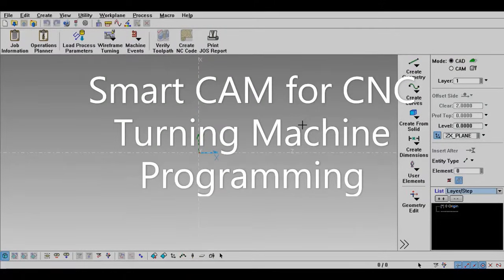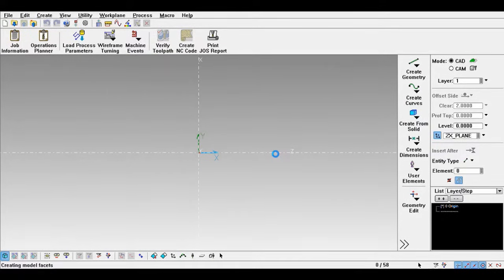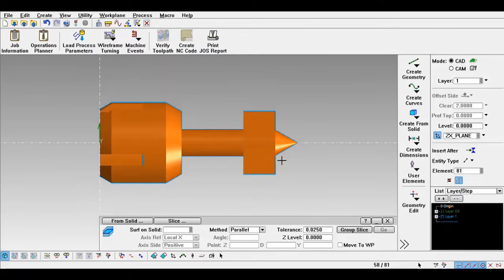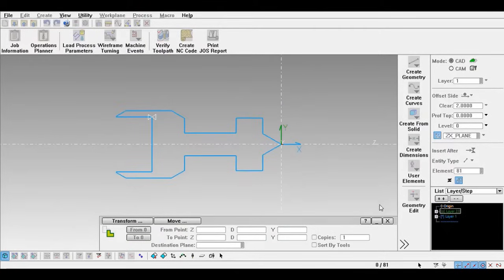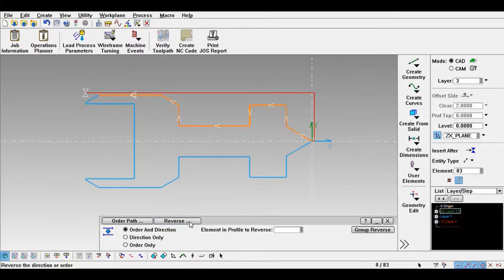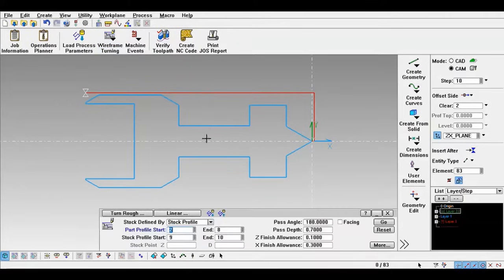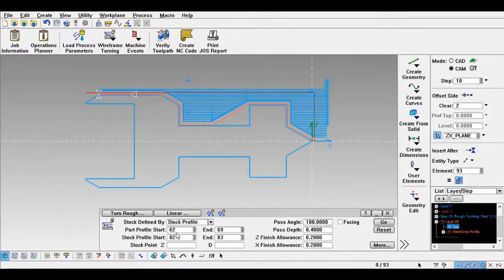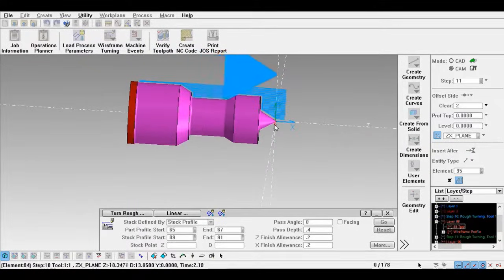SmartCAM Creating CNC Turning Tool path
SMARTCAM Production Turning for CNC Turning Programming.